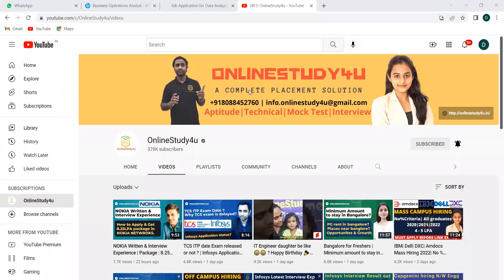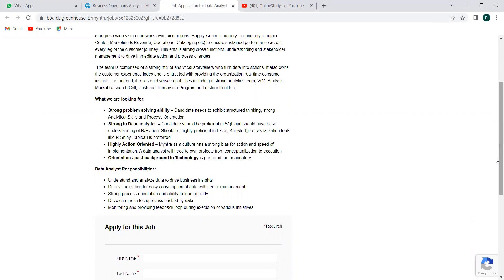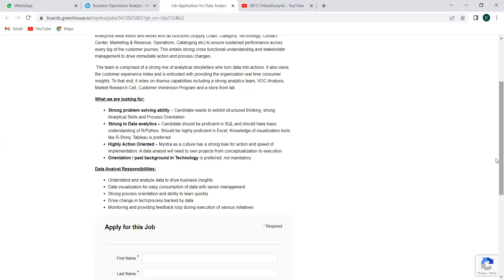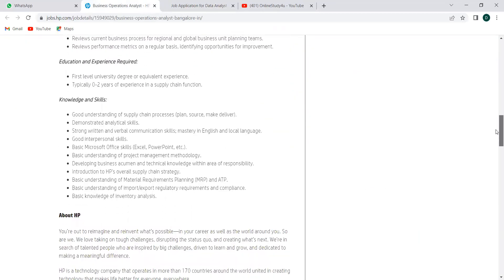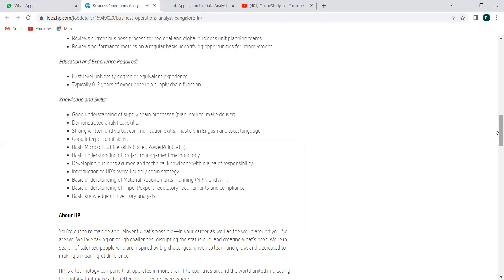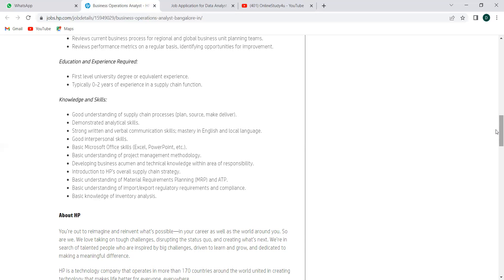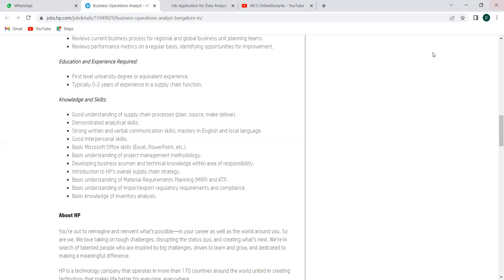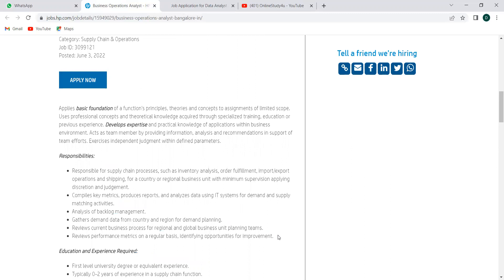HP| Myntra Mass OFF Campus Hiring| No % Criteria| All Graduates| Batch 2020/21/22| Apply Now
Apply Link-

infosys 15may 2022 puzzle questions
infosys 15may 2022 exam questions
infosys 15may 2022 exam solutions
infosys puzzle questions asked on 15th may 2022
infosys puzzles questions asked on 15/05/2022

TCS hiring
tcs hiring
software hiring
jobs freshers
fresher hiring
freshers hiring
Hiring freshers
STEP internship
product company
summer internship
off campus
freshers hiring
Hiring freshers
STEP internship
product company